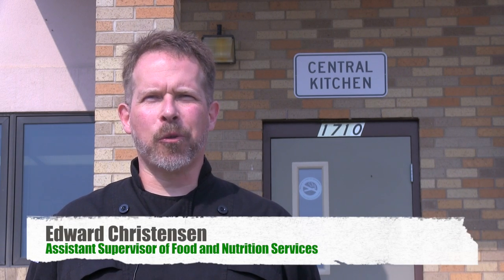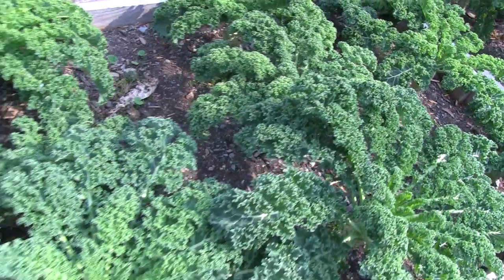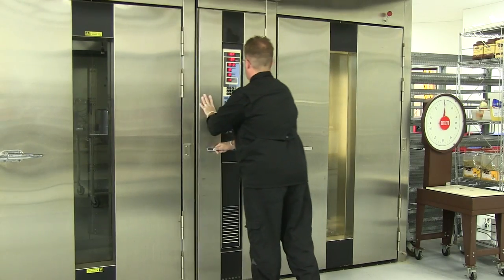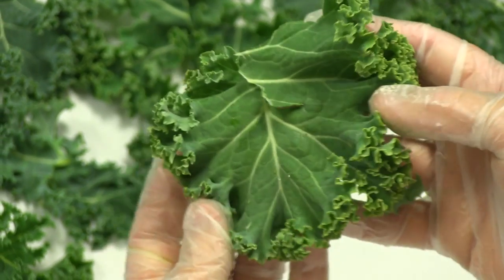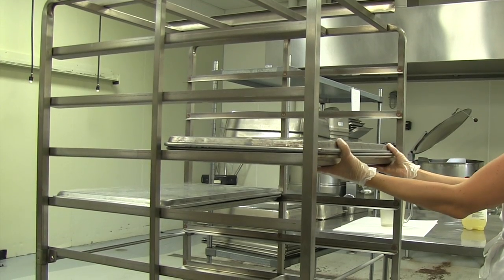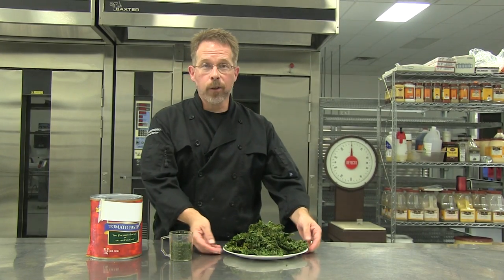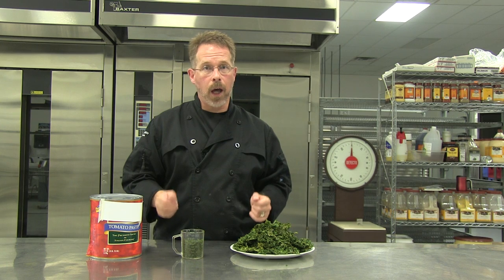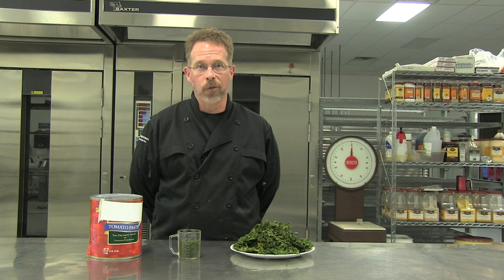The Best Kale Chips in the WORLD!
Ed Christensen, Assistant Director of Food and Nutrition Services of Missoula County Public Schools and I, Jacque Contant, Montana Dietetic Intern, team up to show you how to make the best Kale Chips in an institutional food service setting. BAM!